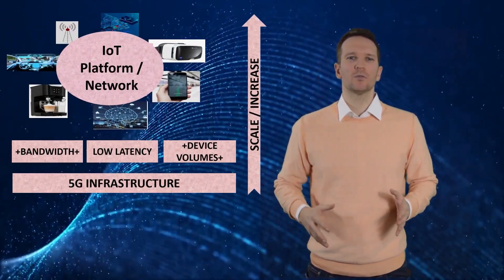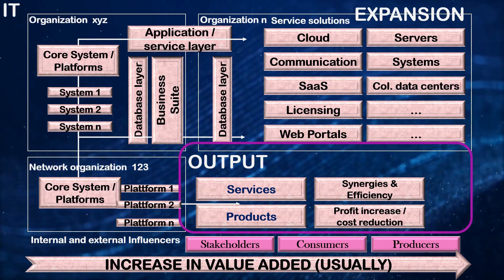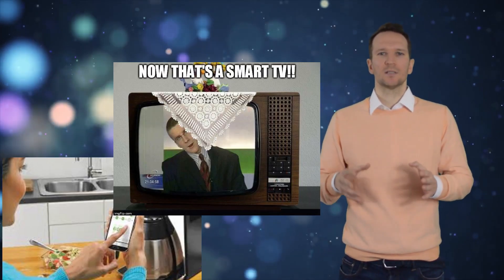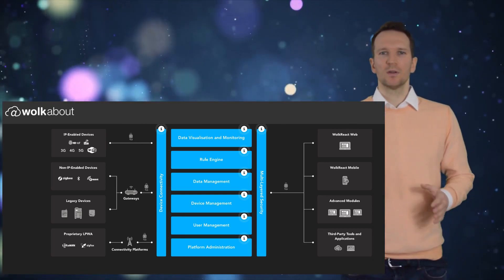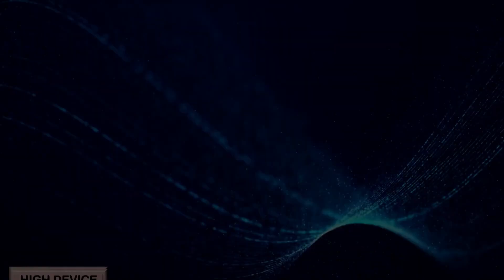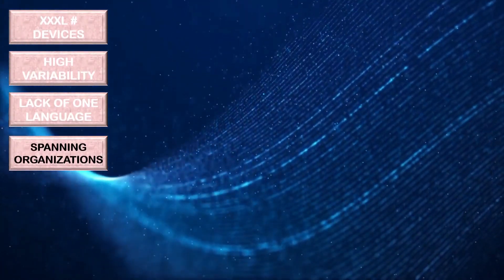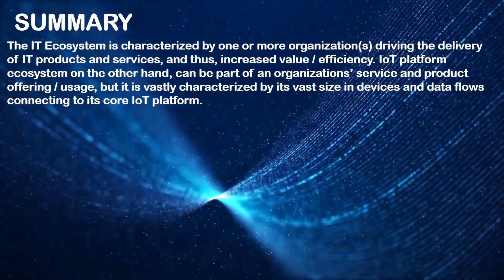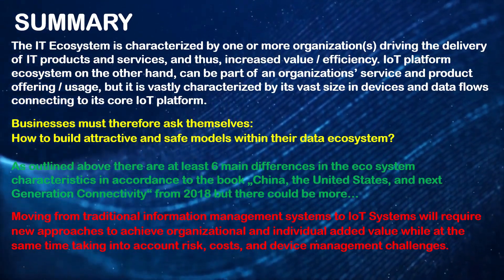IT vs. IoT — Key Differences Between Traditional IT Systems and Smart IoT Ecosystems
What’s the real difference between IT (Information Technology) and IoT (Internet of Things) ecosystems? In this video, I explain how the evolution from IT systems to IoT networks is transforming business models, data flows, and digital infrastructure.

00:00 Introduction — IT vs. IoT explained
00:35 What defines an IT ecosystem
01:45 The rise of IoT and connected devices
03:00 Data flows and platform integration
04:20 How 5G accelerates IoT growth
05:30 Key challenges — cost, risk & device management
07:00 How businesses can adapt to the data economy
08:30 Summary — IT to IoT transformation in one view
09:10 Final thoughts & Subscribe

What defines an IT ecosystem vs. an IoT platform ecosystem

How data, devices, and connectivity change the value chain

The role of 5G in scaling IoT economies

Key business challenges: risk, data management, and cost

How organizations can adapt to the new data economy

Selected sources & references

China, the U.S., and Next Generation Connectivity (IoT Standards & 5G Policy, 2018)
— Chapter 2: Characteristics of IoT Systems, IoT Devices, and the IoT Ecosystem

📈 Learn. Invest. Adapt.
💡 Understanding the system is the first step to mastering it.

Viewers should not interpret any statements or analysis as a specific recommendation to buy, sell, or hold any security, digital asset, or other financial instrument.

The information presented is based on publicly available data, personal experience, and research believed to be reliable at the time of recording, but no guarantee is made for completeness or accuracy.

Markets and policies change rapidly — all opinions expressed reflect the situation as of the date of publication and may evolve without notice.

Always conduct your own research and consult a licensed financial advisor before making any investment decisions.

By viewing this content, you acknowledge that Macro & Markets by Chris Consultant and its creator accept no liability for any losses, damages, or decisions made based on the information herein.